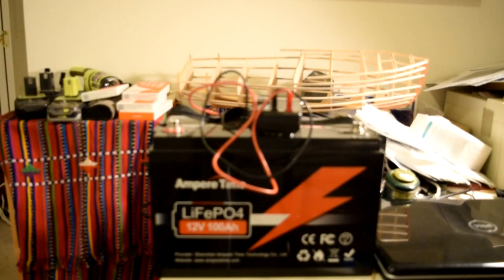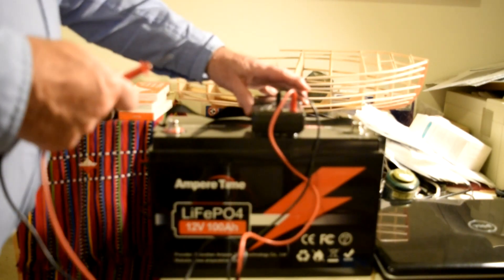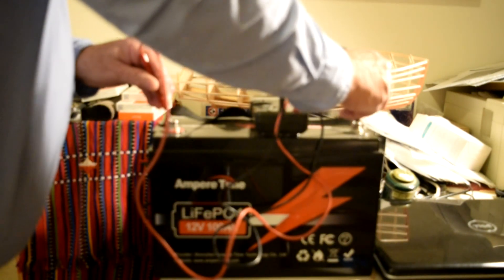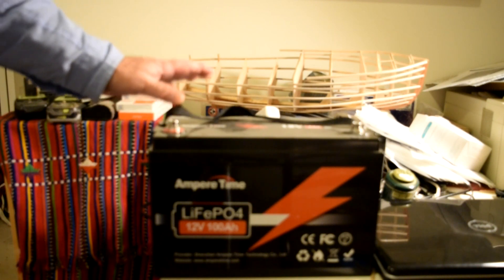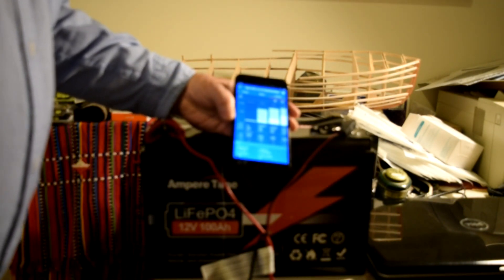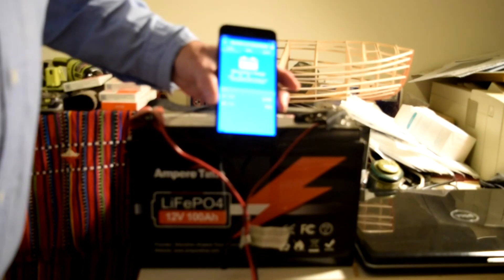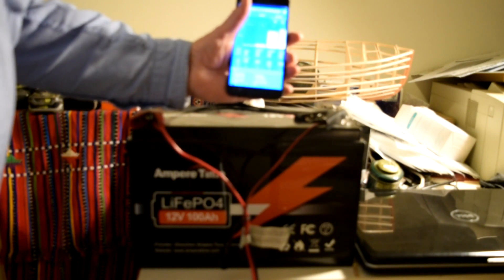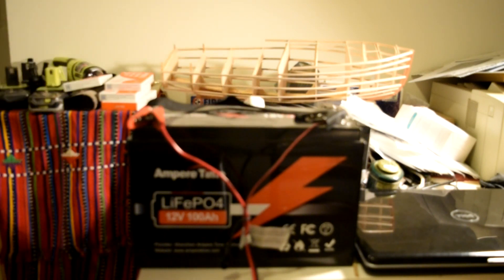Lithium Iron Phosphate Battery - How Much Self-Discharge After 13 Months?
In this video I recharge a LiFePO4 battery that has been sitting unused for 13 months in order to determine how much self discharge there was over that time.